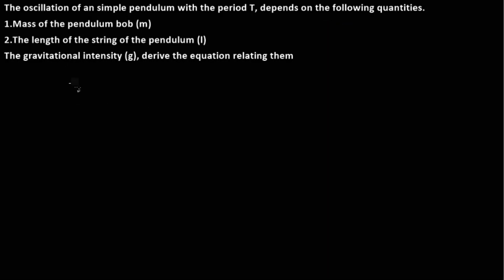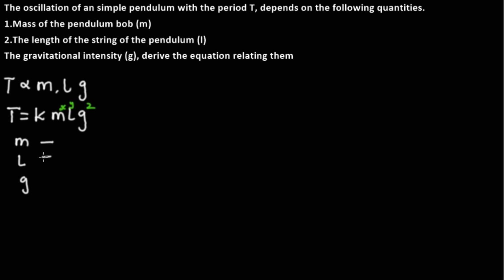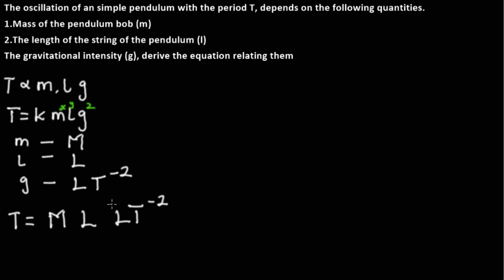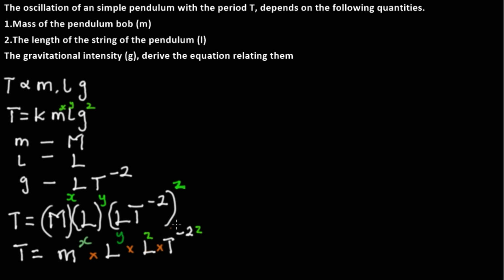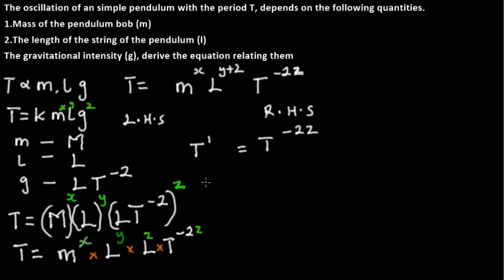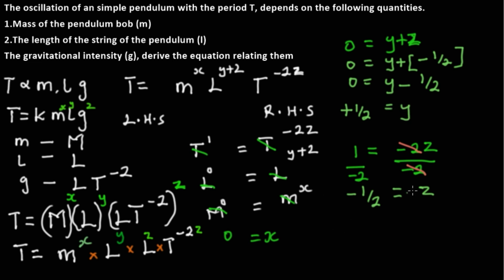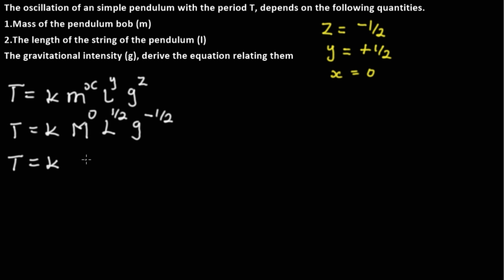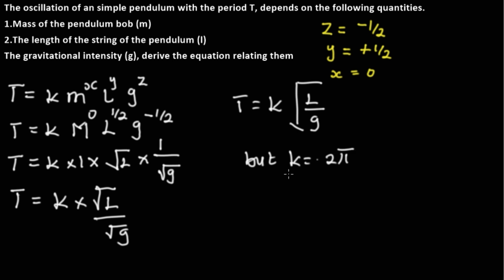DIMENSIONAL ANALYSIS| DERIVING EQUATION| IJMB| JUPEB| SIMPLIFIED.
USING DIMENSION TO DERIVE EQUATION| SUPER EASY| COMPLETE STEPS.